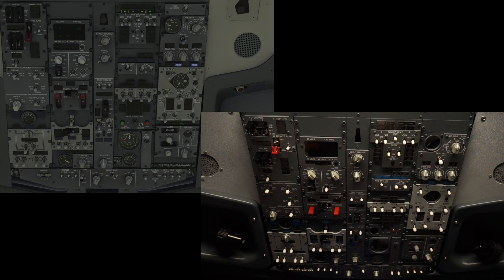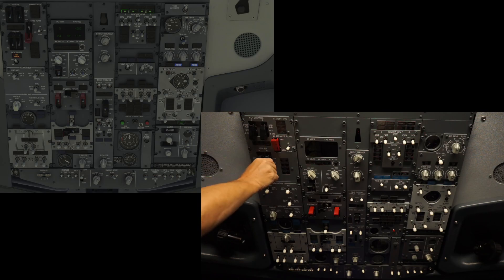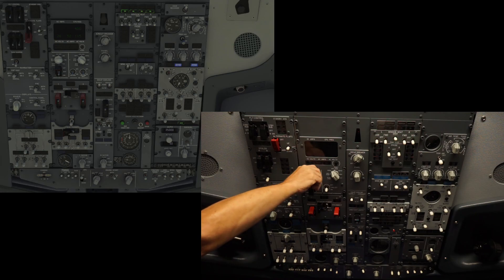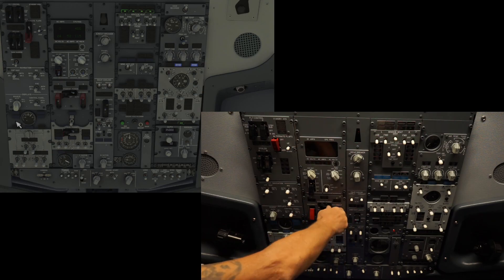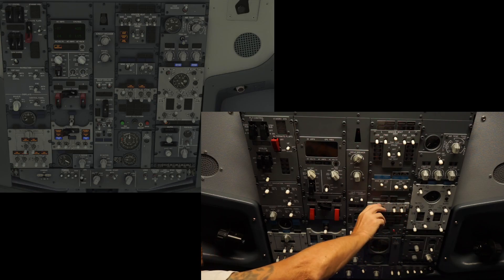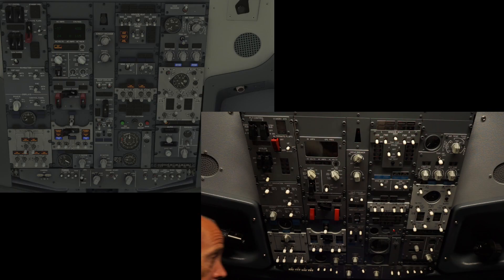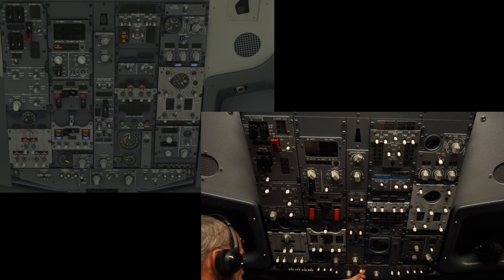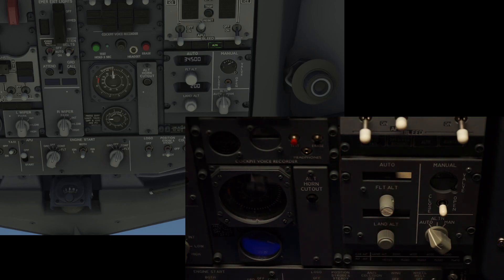FDS Forward Overhead working with DIM inside MS2020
Hi Everybody,
Performing some buttons, switches and selectors testing on the Flightdeck Solutions forward overhead. Just a minor issue with one of the selectors and I think I can move onto Annunciators.

FDS is starting to come together inside MS2020 thanks to Device Interface Manager (DIM) while using the PMDG 738 airliner.